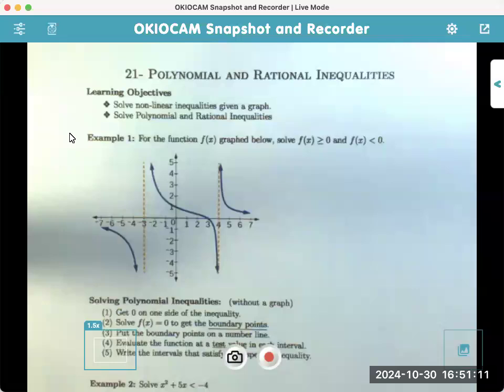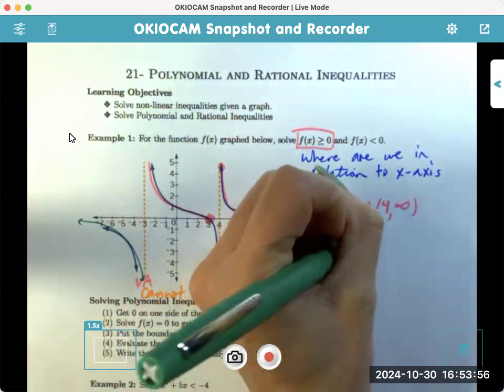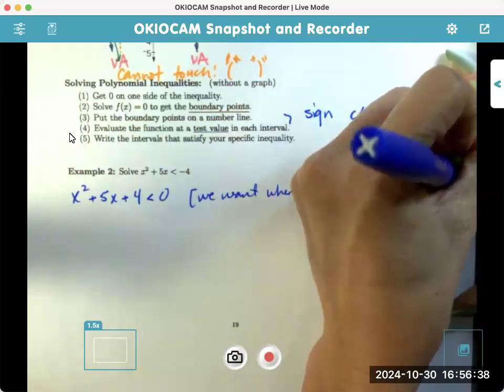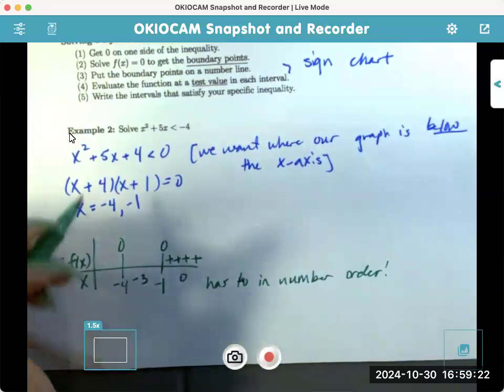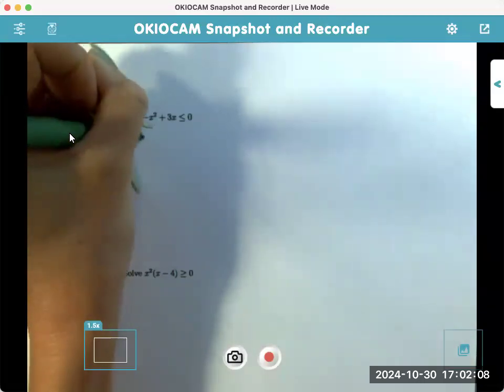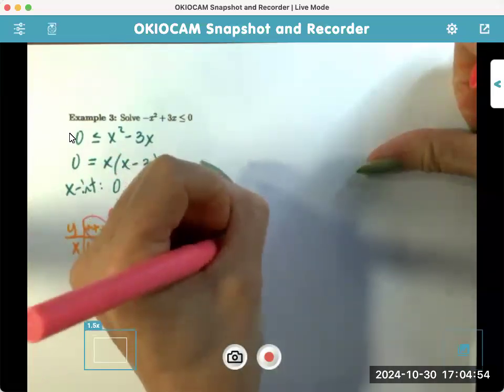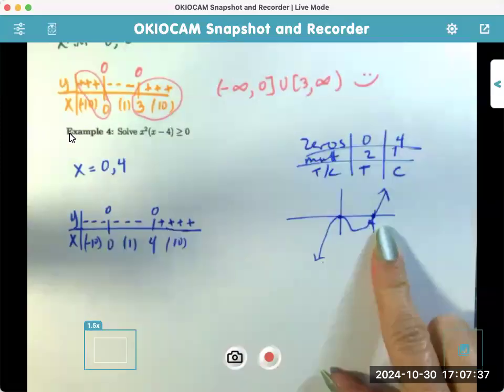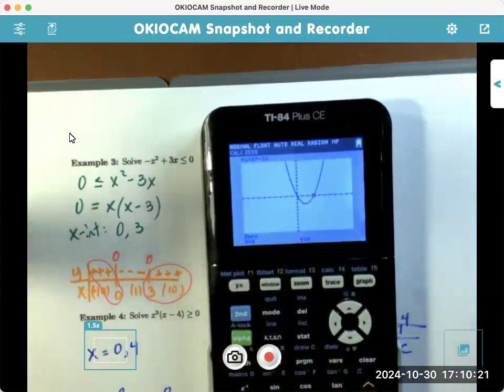Polynomial & Rational Inequalities Part 1 (MATH 1315)